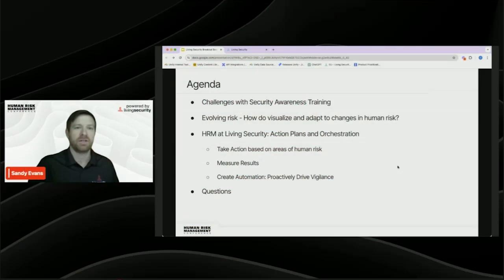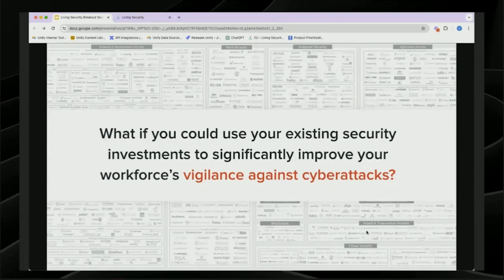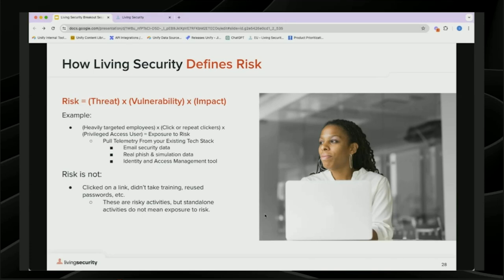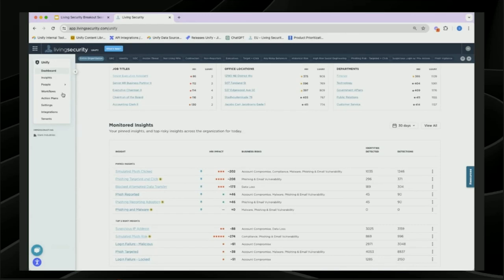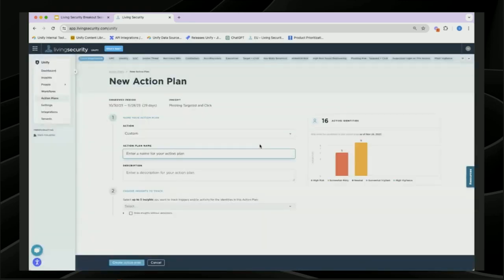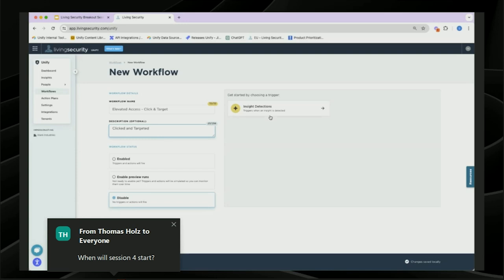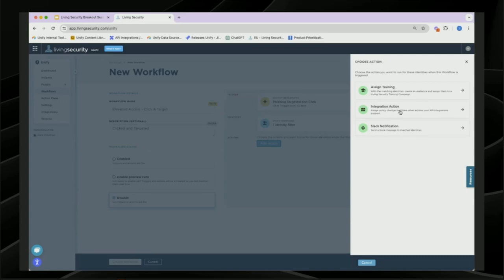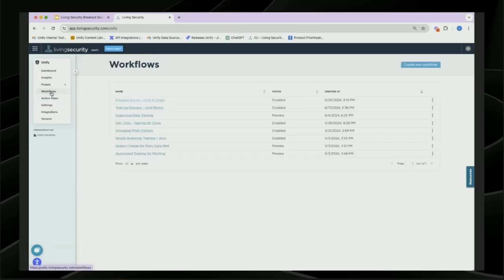Sandy Evans- Empowering Your Human Firewall: Orchestration for Cyber Resilience & Training- HRMCon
Living Security product manager, Sandy Evans, presents Empowering Your Human Firewall: Orchestration for Cyber Resilience & Training as a part of the Risk-Based Policy and Training Intervention track at the third annual Human Risk Management Conference. This presentation explores how  organizations can empower individuals, managers, and executives to take ownership and actively participate in creating a robust security culture.

Living Security is the global leader in Human Risk Management, transforming human risk into proactive defense by quantifying human risk to engage the human with relevant content and communications to truly change human behavior. Living Security solves the challenges of human risk through risk identification, awareness and training, and risk reduction all through an integrated platform.

Living Security sponsors the nation's largest gathering of HRM experts and practitioners at Human Risk Management Conference. View all HRMCon presentations on demand now